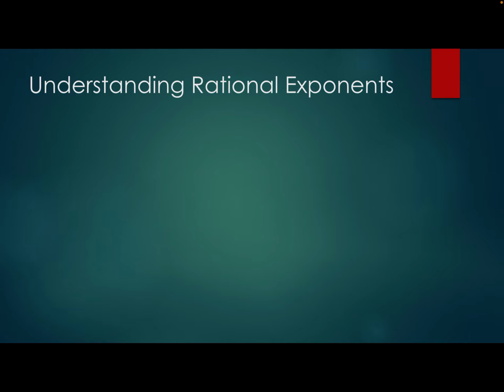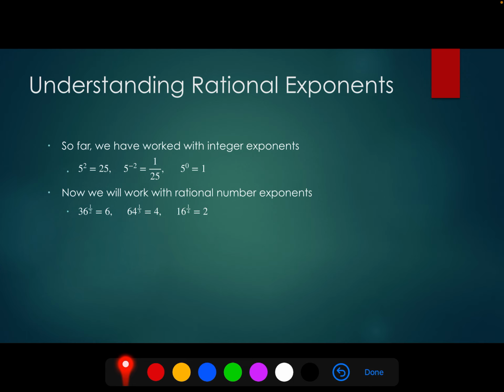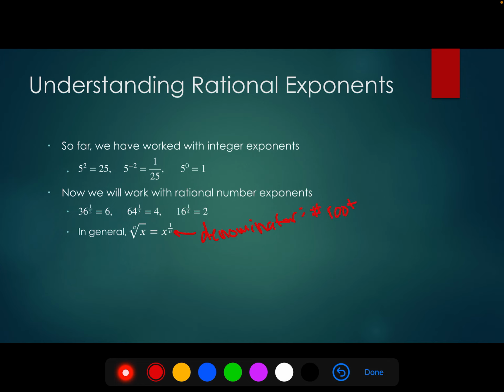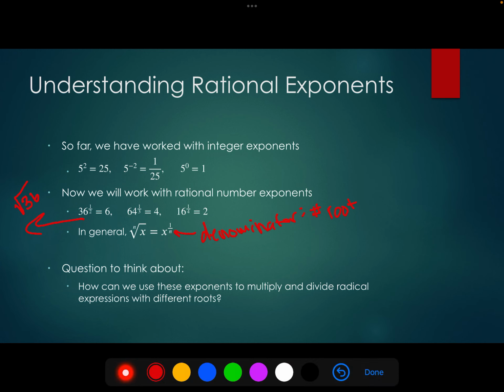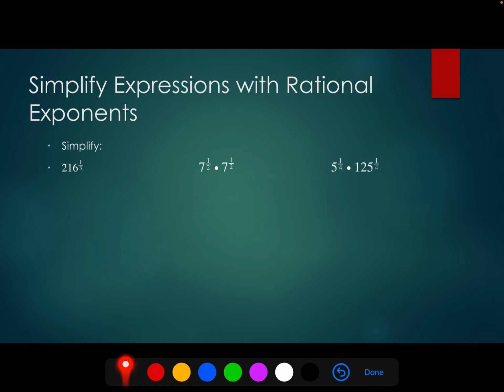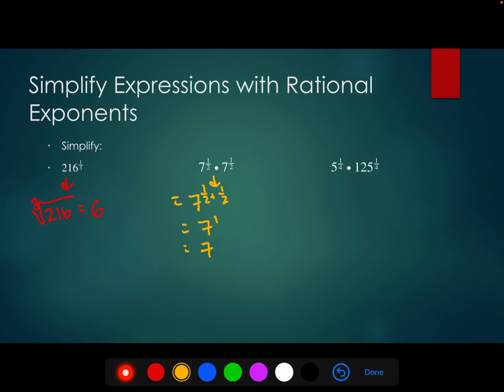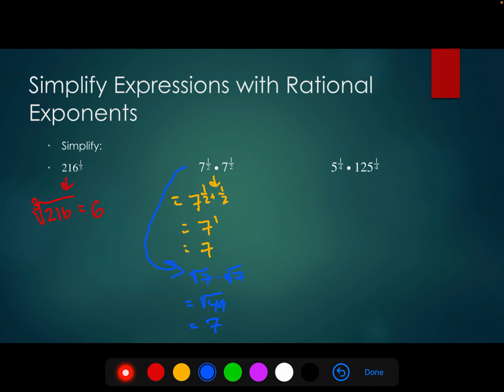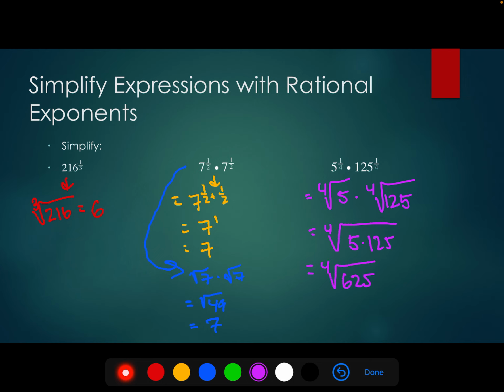Rational Exponents 1